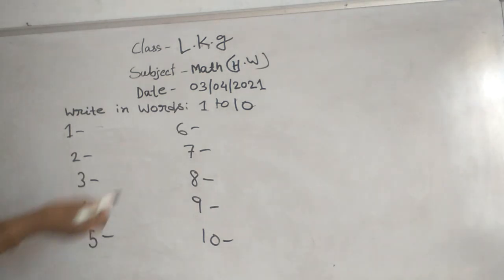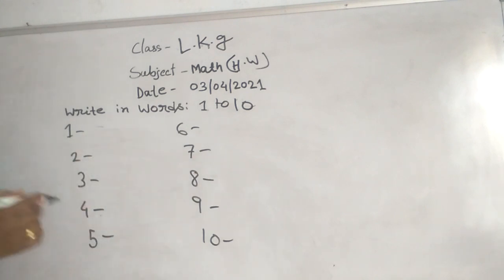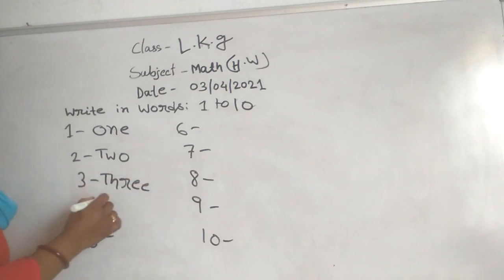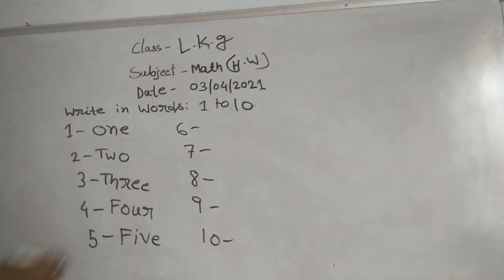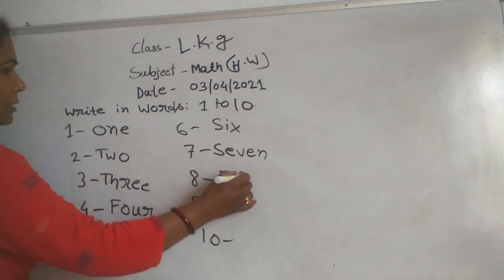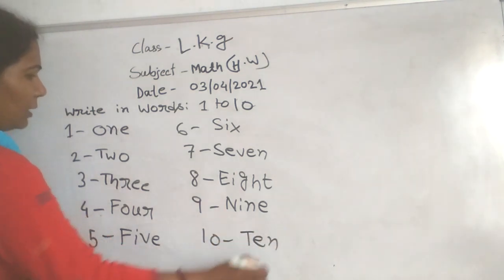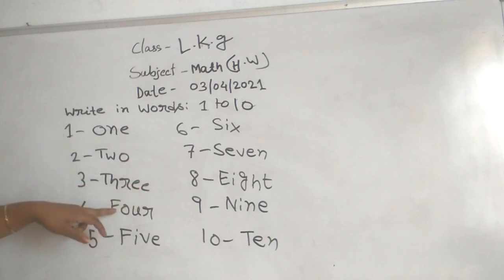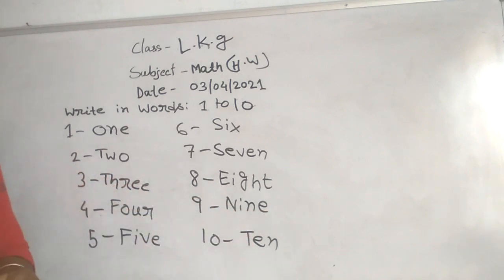LKG MATH HW 03 04 2021